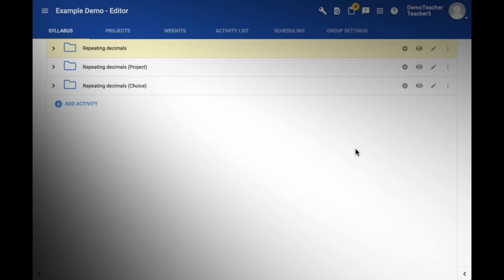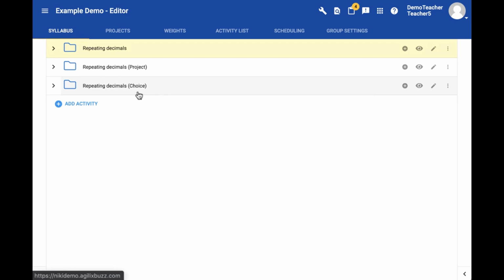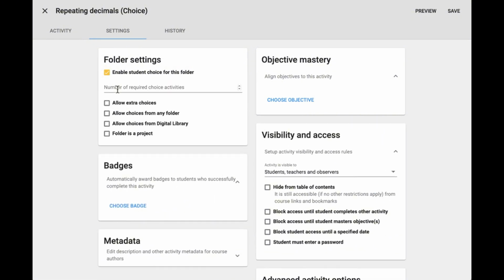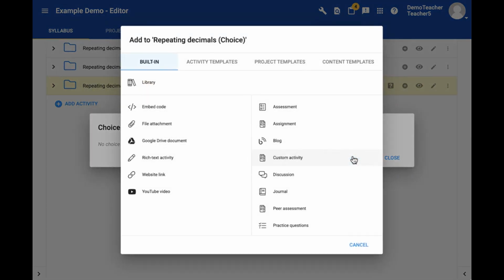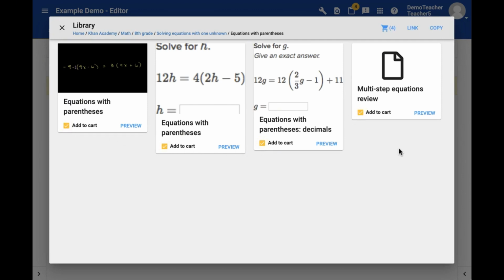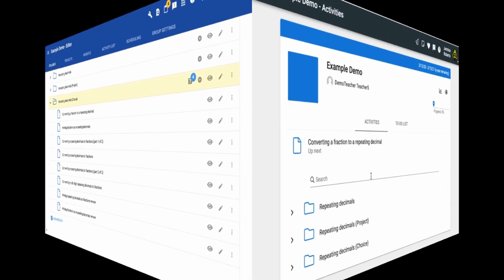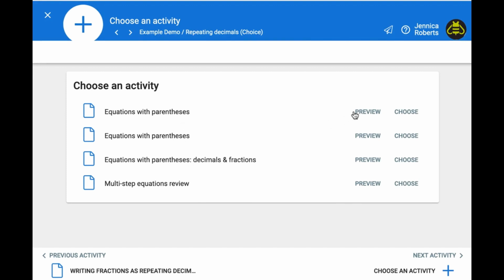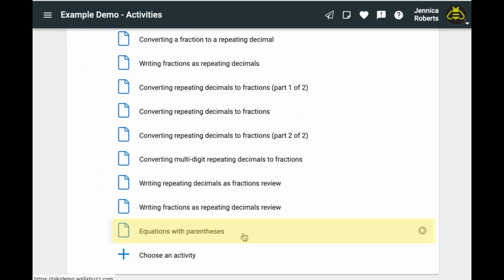How to Create Choice Activities in Buzz LMS — Let Students Pick & Learn (For Authors)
Learn how to create powerful choice activities in Buzz LMS that let students personalize their learning experience. This step-by-step guide shows you how to enable student choice folders, set required and extra activity options, and select content from your course or digital library. Discover how choice activities motivate learners by allowing them to pick tasks aligned with their interests and goals. Perfect for authors using Buzz, Agilix, AI learning, and modern EdTech solutions to boost engagement and mastery.